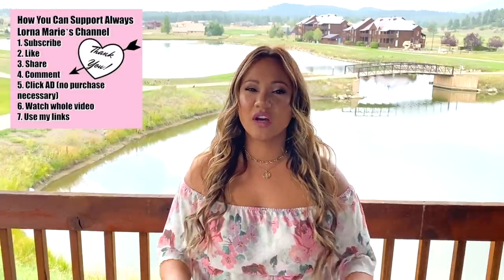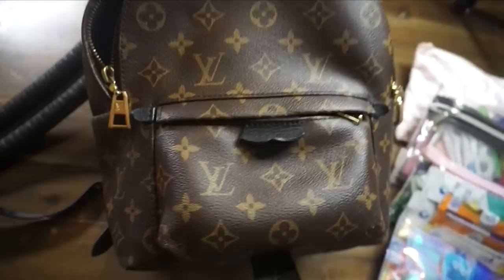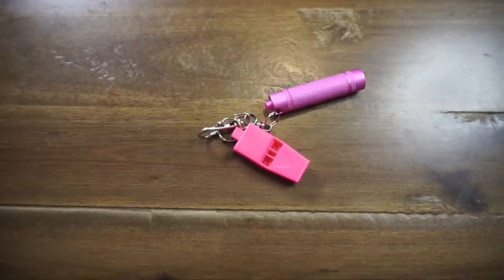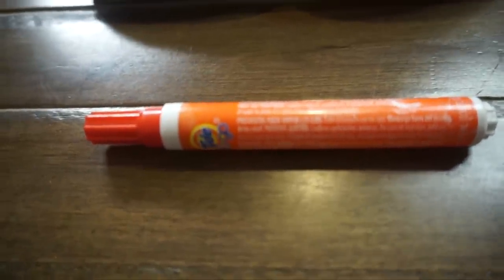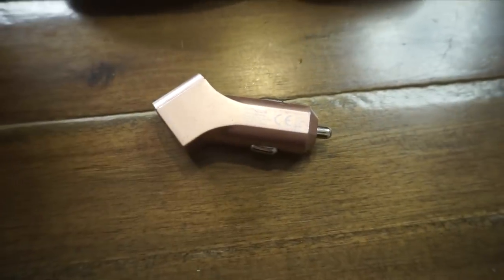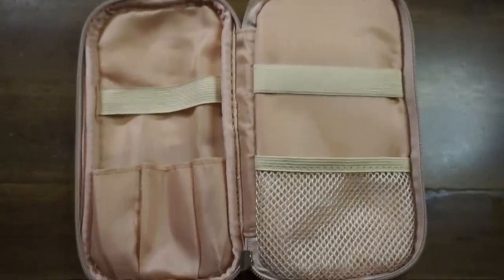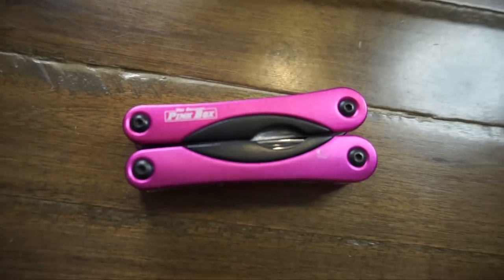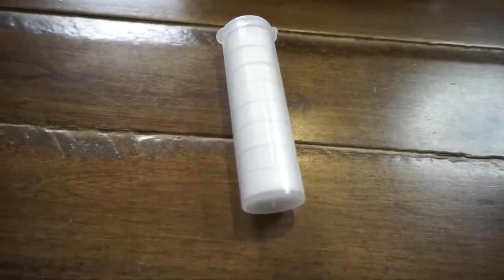Amazon Favorites Female EDC Kit |Emergency Kit | Woman's Everyday Carry 2020 | Always Lorna Marie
This video is of my female EDC kit that I created from all of my favorite products on Amazon. This is also a great emergency kit. I love the safe feeling I get carrying it all with me. This bag is also known as an everyday carry. This is a brand new video I made in 2020

I ONLY GET CREDIT WHEN MY LINKS ARE THE LAST ONES YOU CLICK WITHIN 24 HOURS OF YOUR PURCHASE. THANK YOU SO MUCH FOR YOUR SUPPORT. IT REALLY HELPS ME TO BE ABLE TO CONTINUE MAKING VIDEOS FOR YOU GUYS.

Pink Set (a lot of the items are in this set)
Pepper Spray
Deet Bug Spray
Box Cutter
Bracelet (also in set above)
Mini scissors in set
Sewing kit
Authentic Louis Vuitton Backpack
Contact case
Double ended Sharpe
Tactical Pen
Screwdriver Pen
Tide STICK
Magnetic Telescope
Elevator key
Car Charger
Tape Measure
Mini Tweezer
Spoon Fork
Pink Garbage bags (Mine are from Dollar tree)
Pill snapped case
Mini Super Glue
Ear Plugs
Knife Sharpener
Water Purifying Tabs (also in set above)